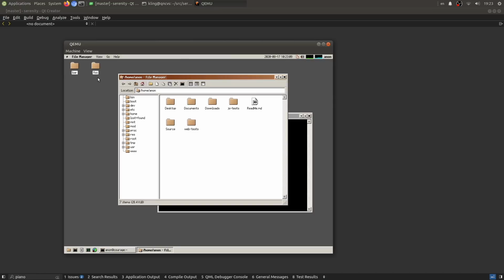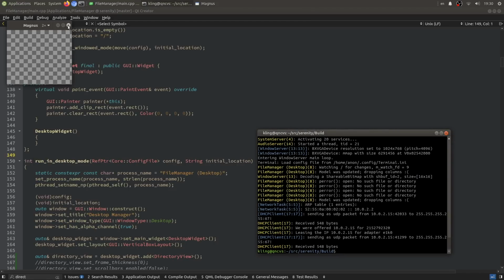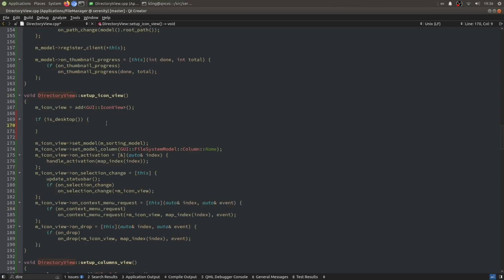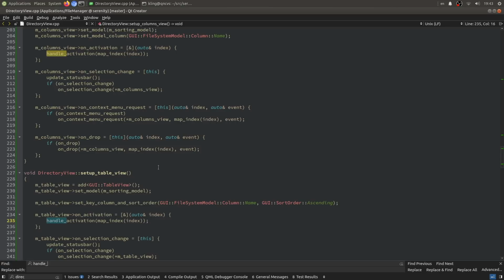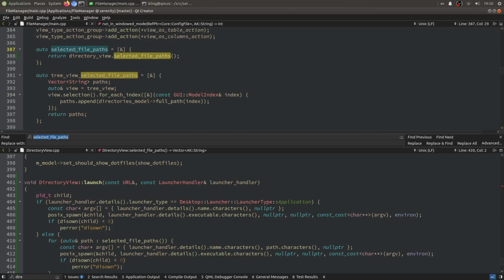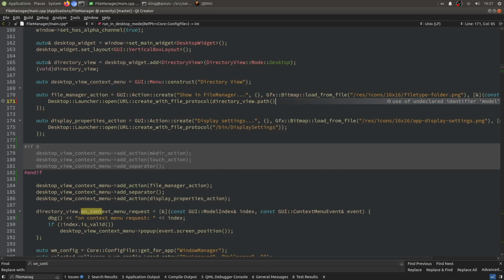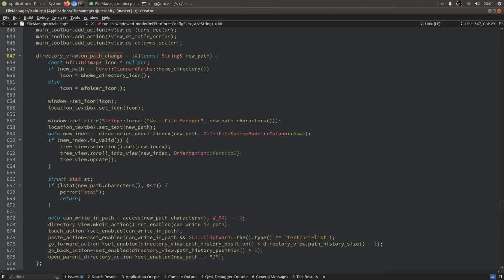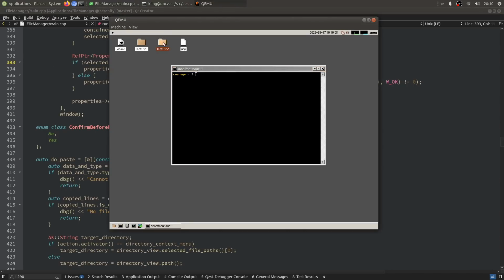OS hacking: Let's pay off some tech debt in FileManager's desktop mode